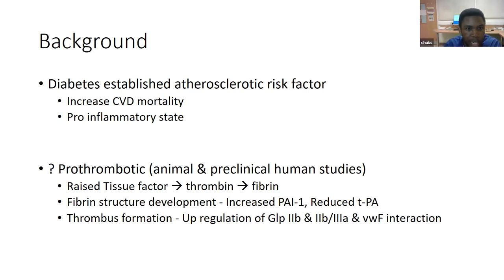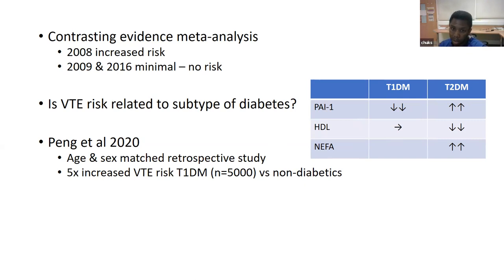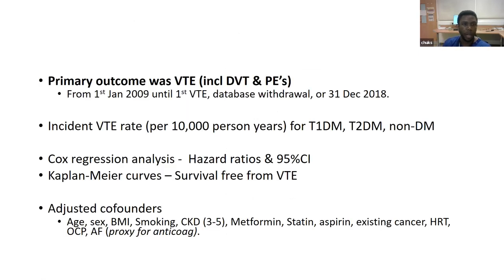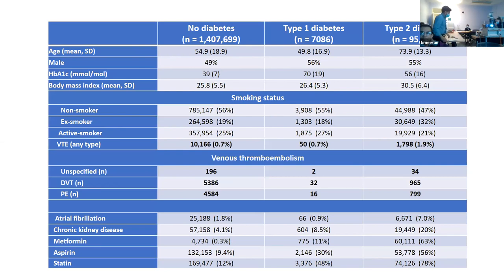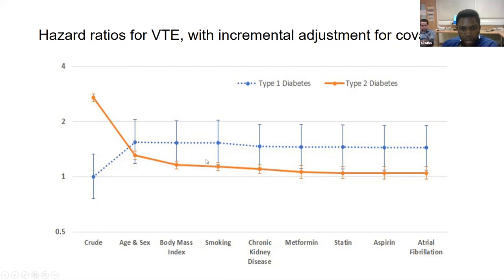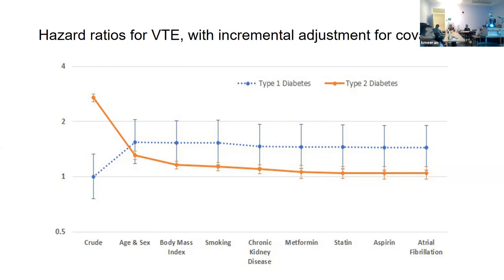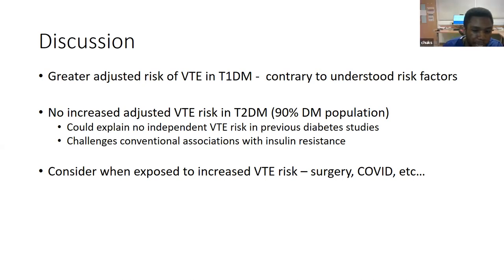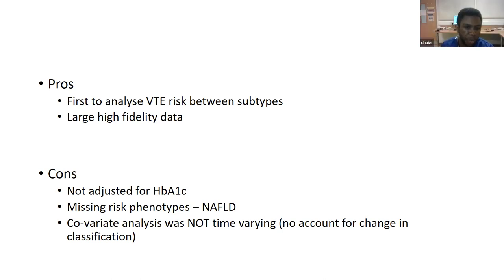7th Oct Endocrine Journal Club Chucks Uduku on risk of VTE in type 1 and type 2 diabetes